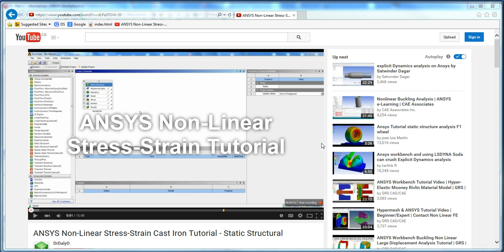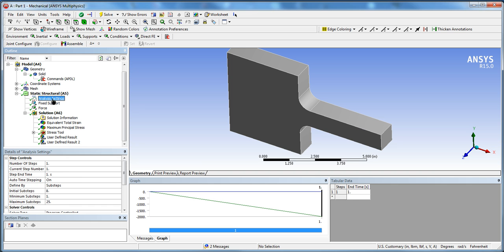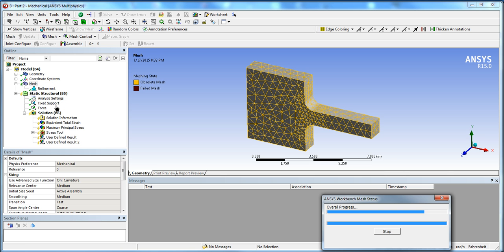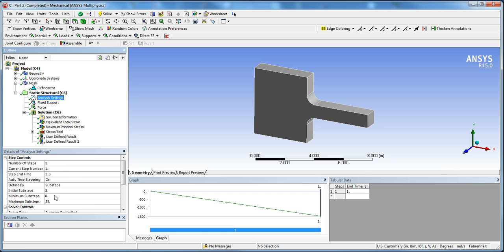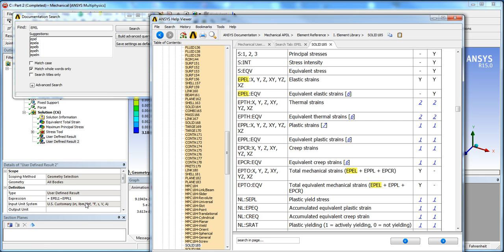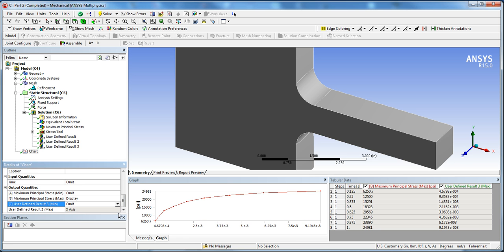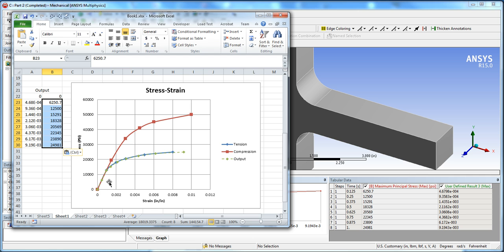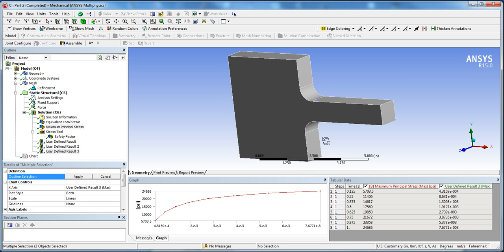ANSYS Non-Linear Stress-Strain Chart/Plot Tutorial - Static Structural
ANSYS Non-Linear Stress-Strain Chart/Plot Tutorial - Static Structural (Part 2 of ANSYS Non-Linear Stress-Strain Cast Iron Tutorial - Static Structural). Tutorial on how to create a chart or plot of the stress-strain results using maximum principal stress and strain